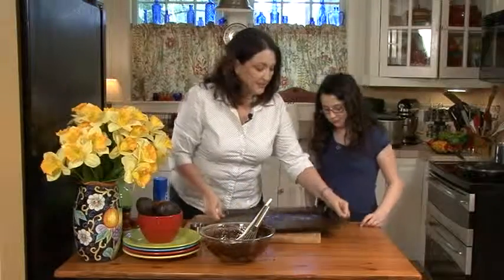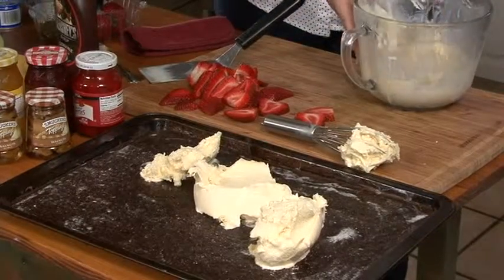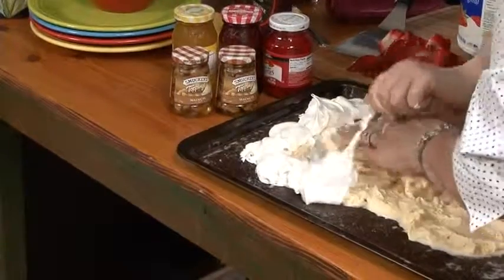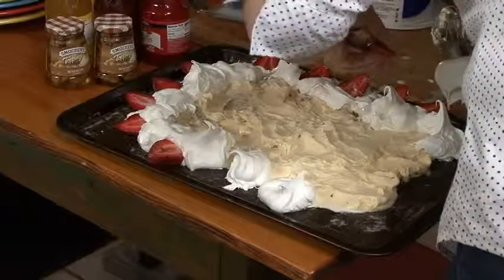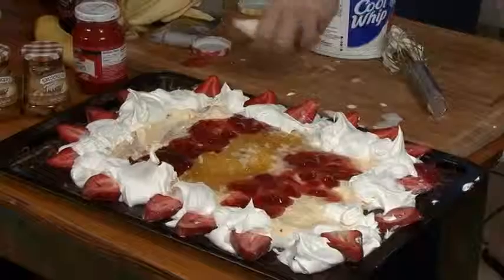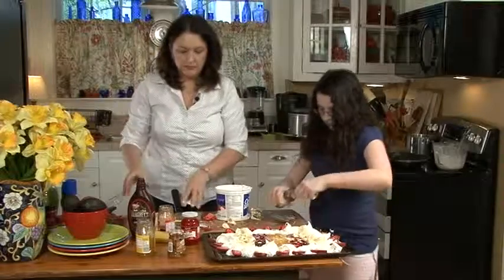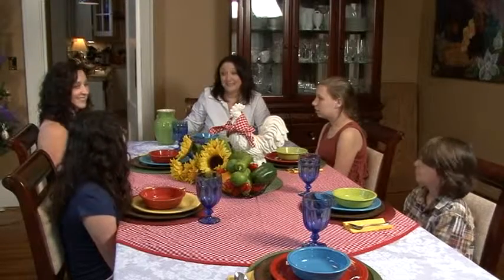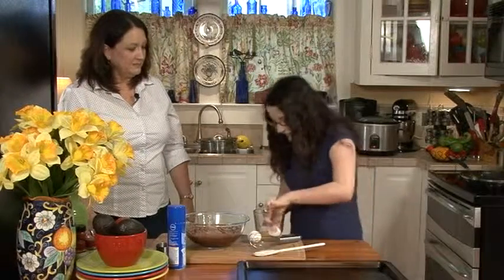Entertain with Jane: Cooking with Kids Part 3